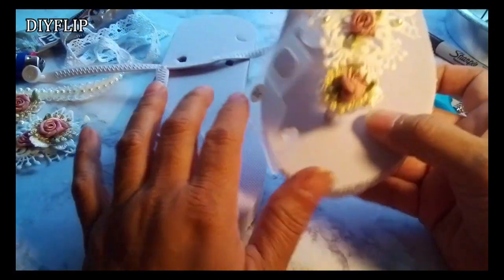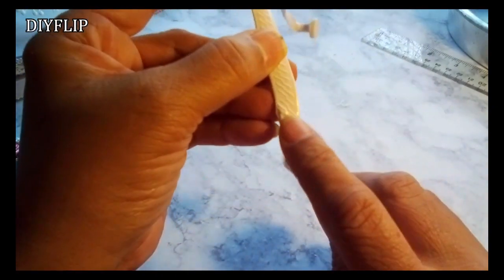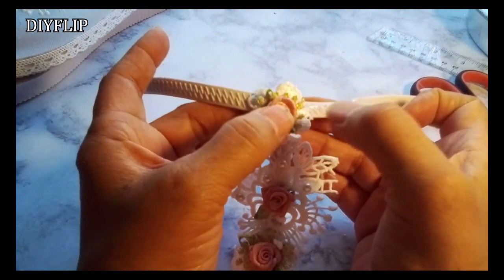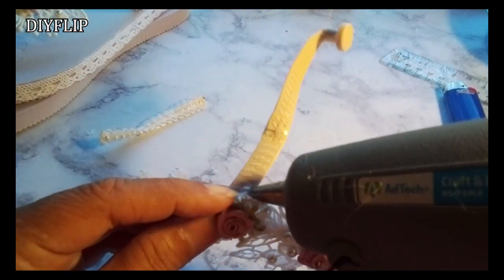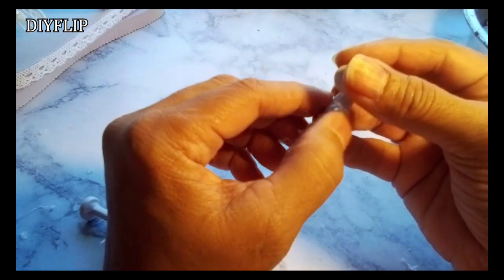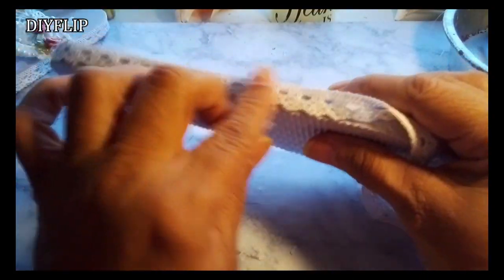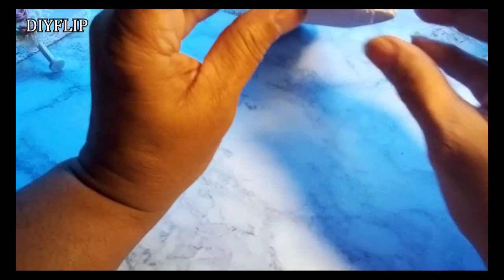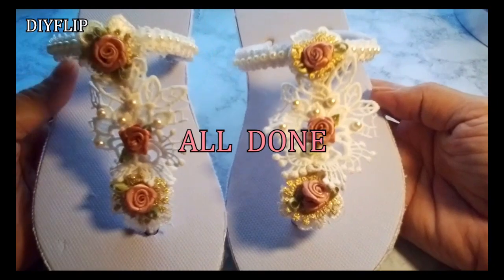DiyFlip, Victoria Lace Pearls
Today Project it's designing my Flipflop with Lace and Pearl ribbon.

Welcome to My DiyFlip Channel
My Channel is about Teaching anyone how to Design Women's Flipflops, Headbands and Barrettes I will Design them Using Crystal Rhinestone And Sparkling Jewelry Design That Will Make You Look More Glamorous and Beautiful on your Feet. I will Teach you How to Design the Flipflop with Full Instruction. I Have Many Different Kind of Projects Styles. I will Design From Women to Girls Elegant Flipflops, that are Perfect for Indoors, Outdoor, Vacation, Party, Leisure, Casual, Daily Walking, Shopping, Tourism, Driving, Traveling, Birthdays' Weddings And The Beach And Etc. You Can Choice Any Video to Watch and Find What Style You Like to Make for Yourself or Your Daughters, Sitters, Mother, Or Any of your Friends, You Can Make My Flipflop for Quite Any Occasion or Season. In My DiyFlip Channel I Will Also Be Teaching How to Design Headbands And Hair Clips also to Wear on Any Season or Occasion or For Just Making Money Out of Them. You are free to Donate to my DIYFLIP Channel if you like I Have to make a PayPal first Thank You and God Blessed.

Come Check Out Other Links

Song by Broken-Patrick Patrikos.mp3 From Autio Library